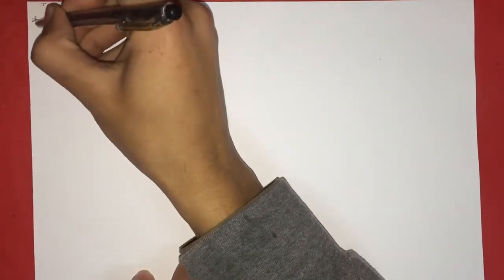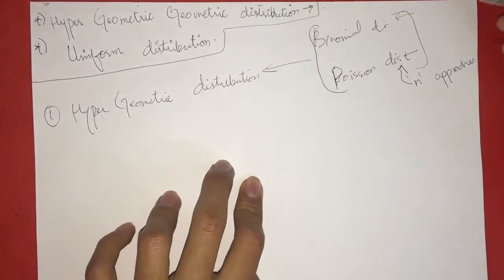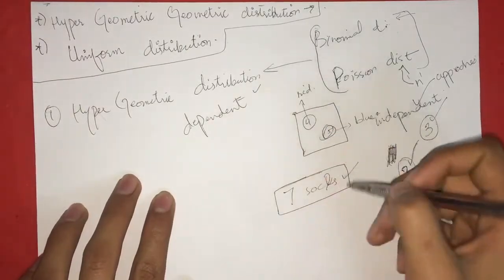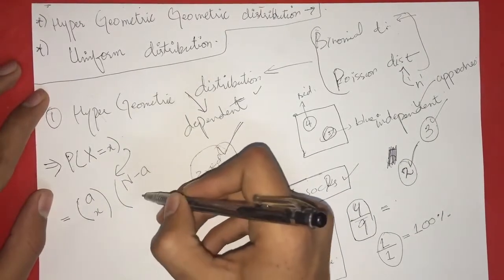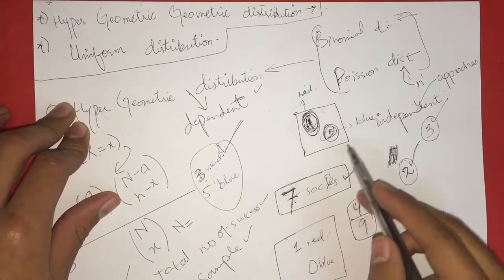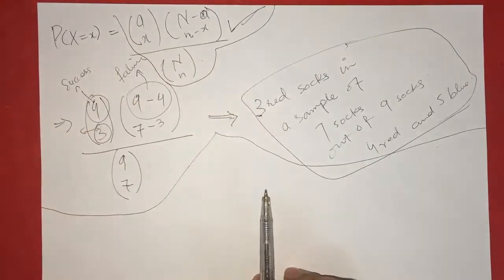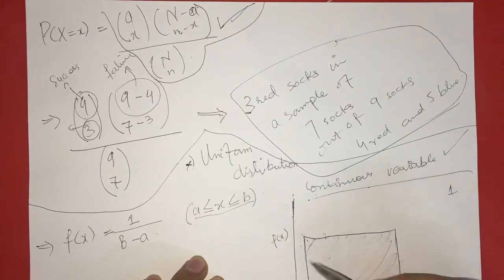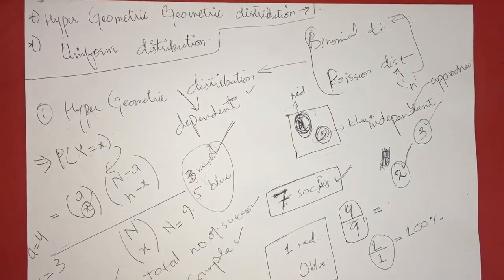Hypergeometric & Uniform distribution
Hey guys! In this video I’ve explained the what is hypergeometric distribution and how it differs from  Binomial and Poisson distribution using a very simple example. Then I’ve shown the formula for Hypergeometric distribution and solved an easy example with that formula. After that I’ve explained what is Uniform Distribution and how its different from other distributions we’ve discussed until now. Did include some examples.